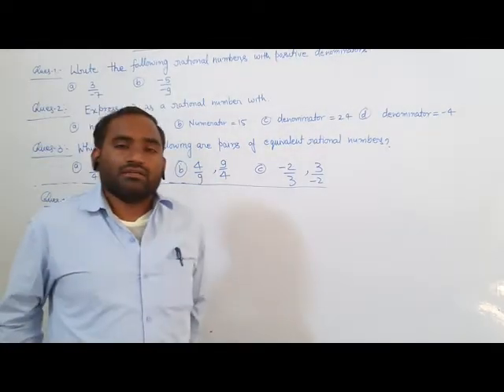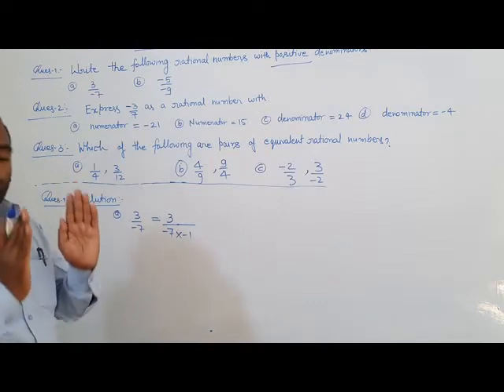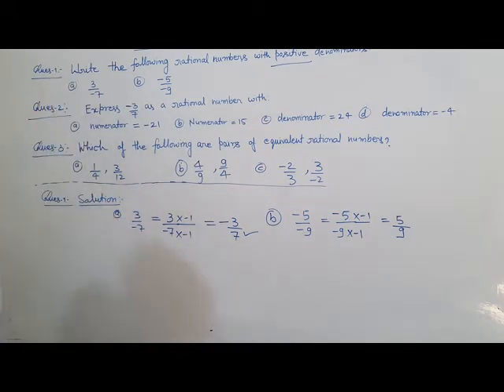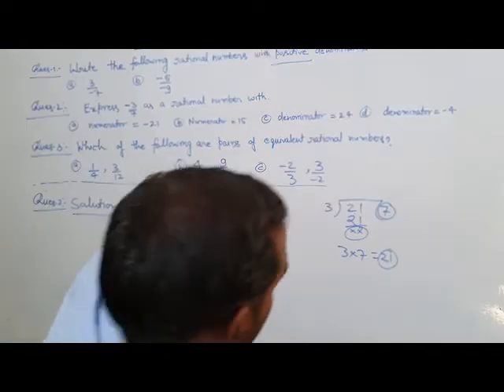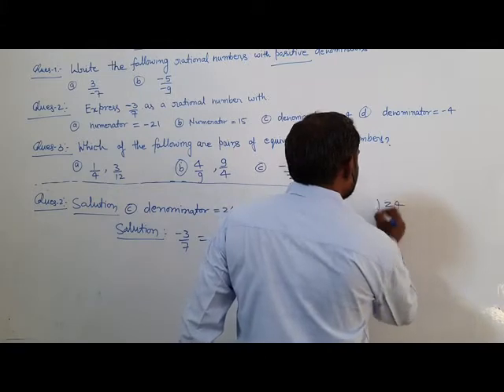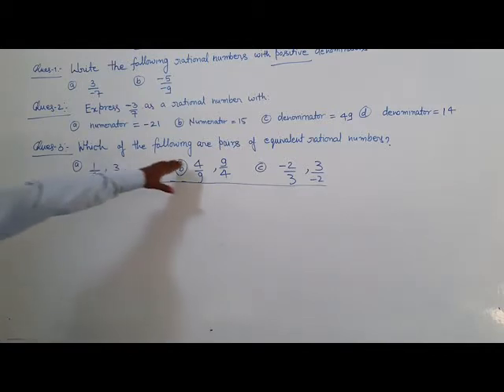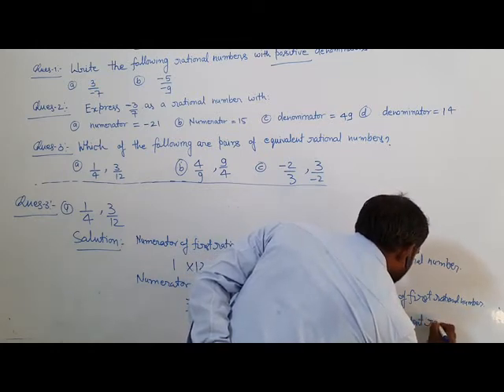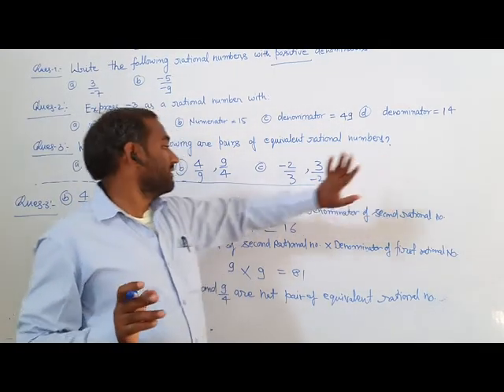Rational number part 21 for class 8th